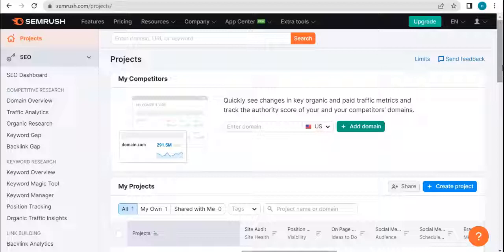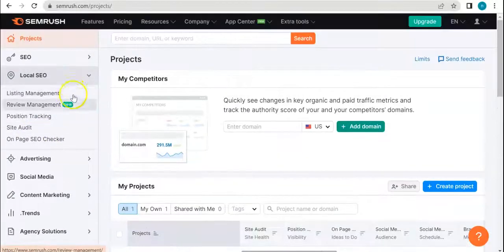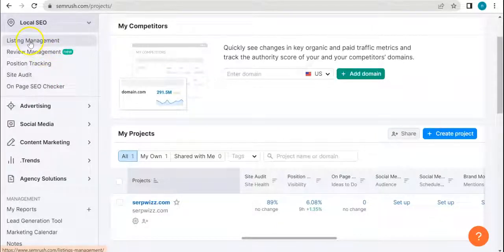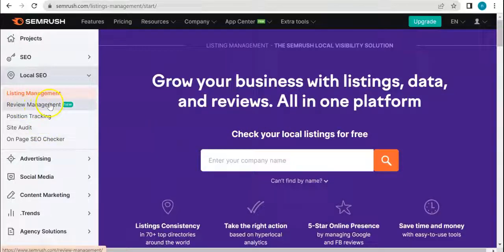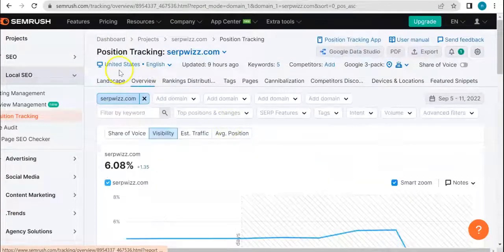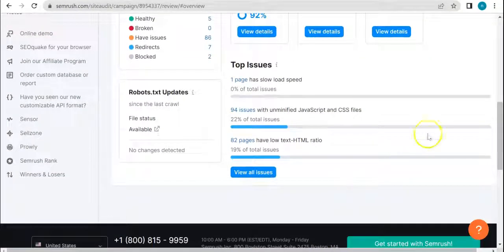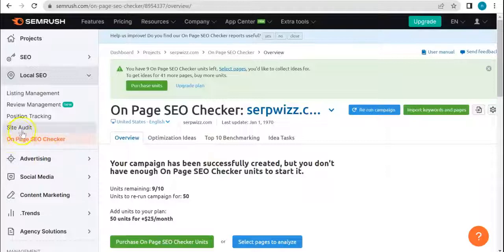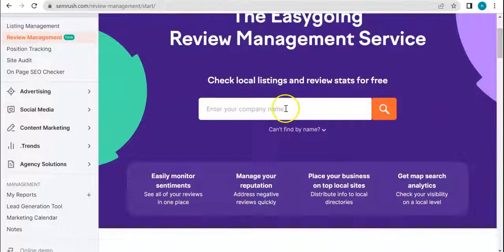Local SEO Tools By SEMRUSH | SEMRUSH Tutorials